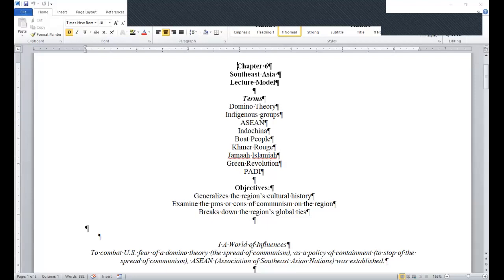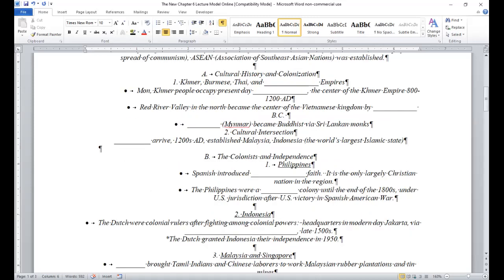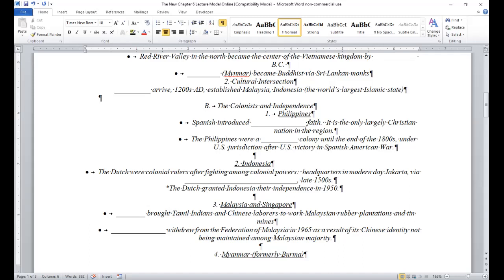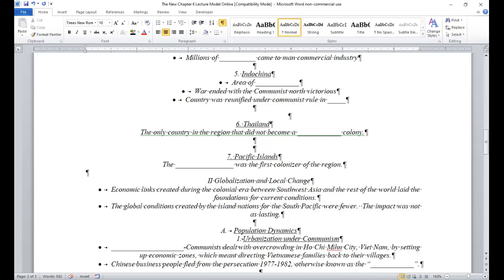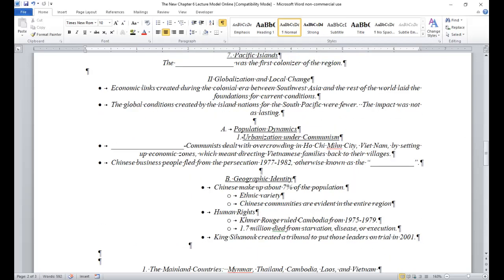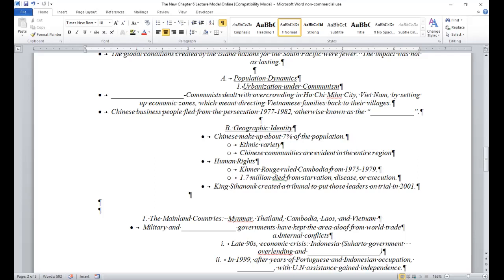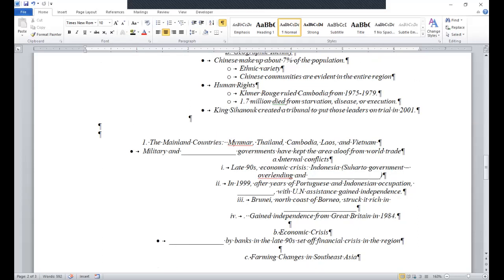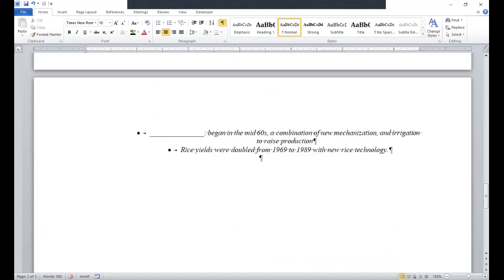World Regional Geography - Chapter 6: Southeast Asia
In this lecture the student will:
Generalize the region's cultural history
Examine the pros or cons of communism on the region
Break down the region's global ties